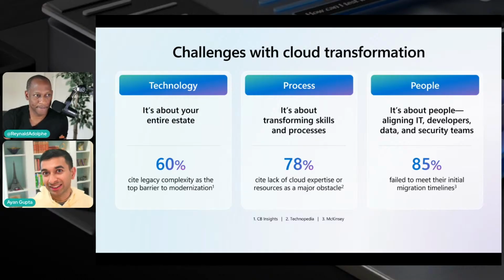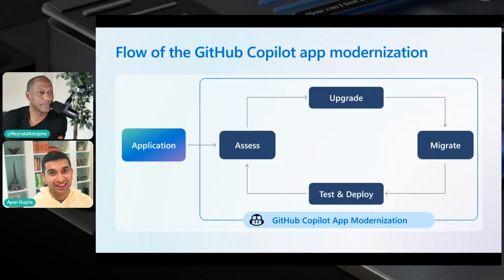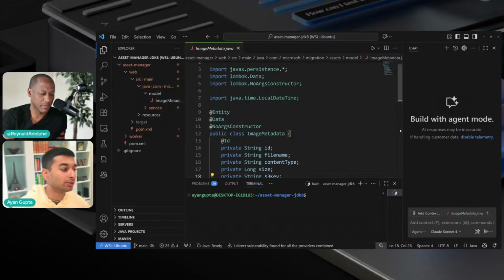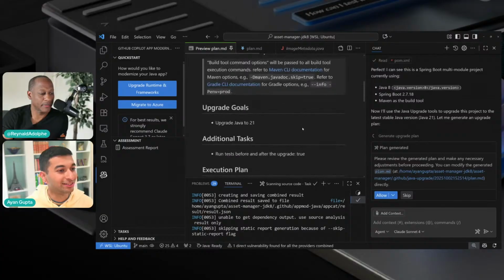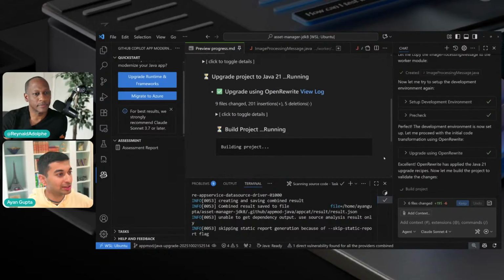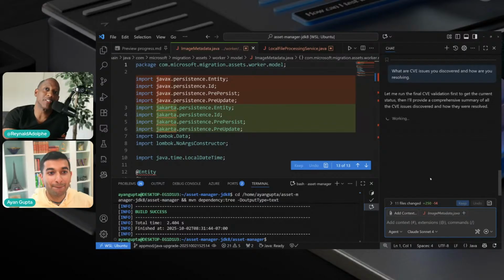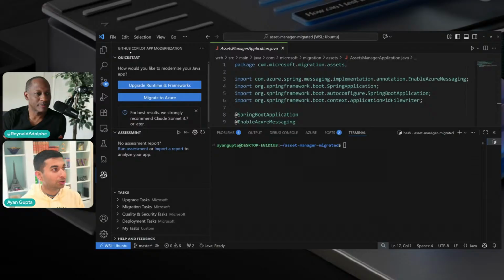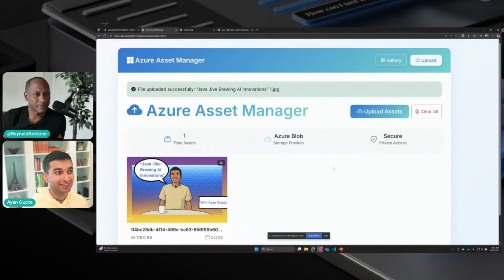VS Code Live - Quickly Modernize and Deploy your Java Application with AI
🚀 On today's session you'll discover how GitHub Copilot streamlines Java app upgrades and updates, fixes code faster, eliminates bugs and vulnerabilities, and ensures enterprise-level security and compliance—while accelerating your entire modernization workflow.